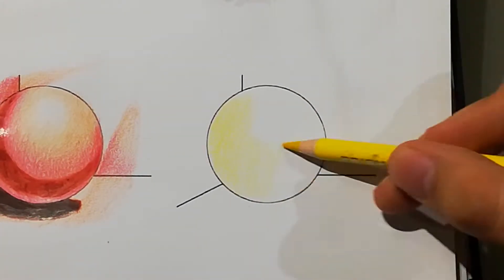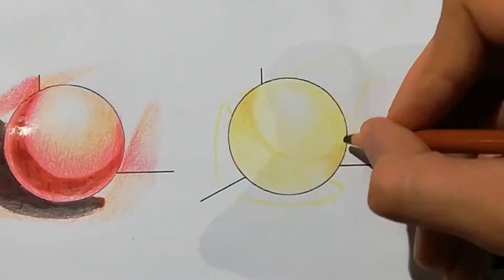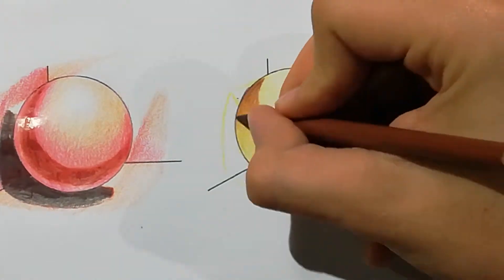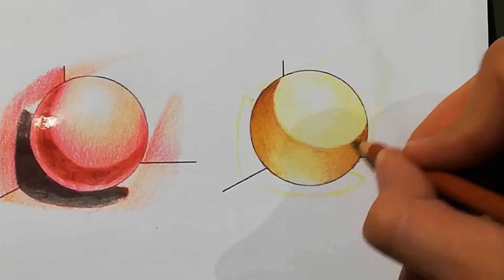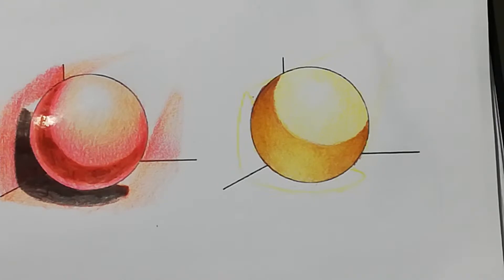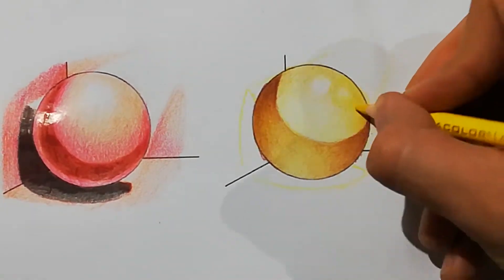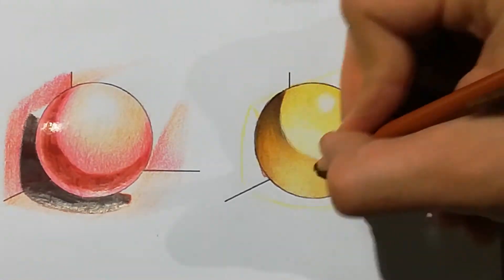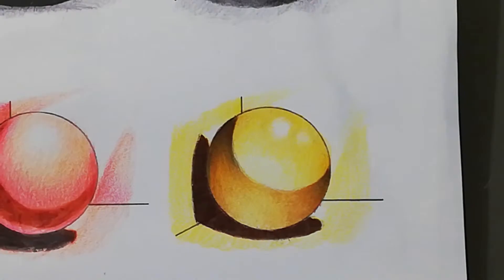Study of Light step by step, Elements of Shading last example (HOW TO SHADE A SPHERE)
Guys! Our last episode of this little series! It was so much fun to giving you advice and tips, we hope you could learn a few things.
Please share your spheres with us on Instagram @Bellofy

(☞ﾟ∀ﾟ)☞ Say hi to the artist!

EVERY WEEK NEW VIDEOS! 👍👍

Hashtag Bellofy to get your artwork featured!

You will also find more tutorials, blogs, offers and more!